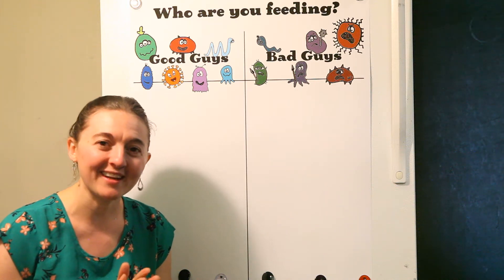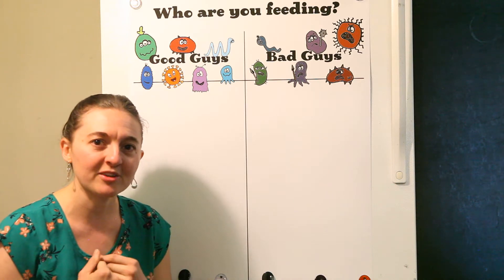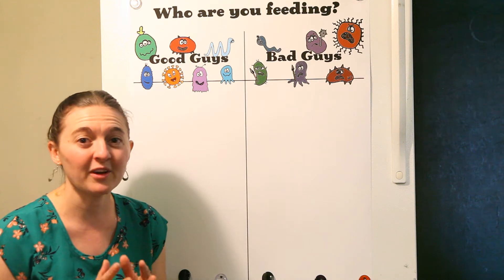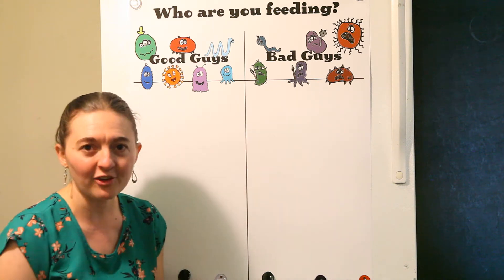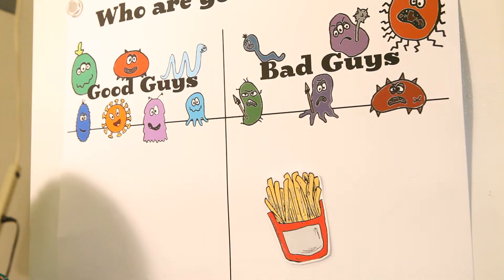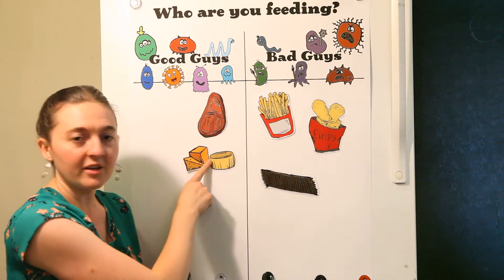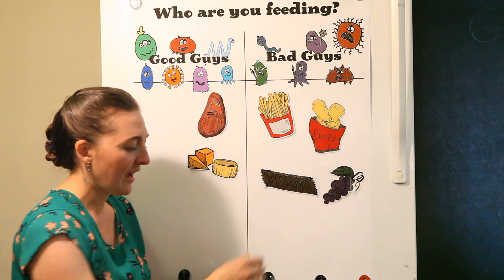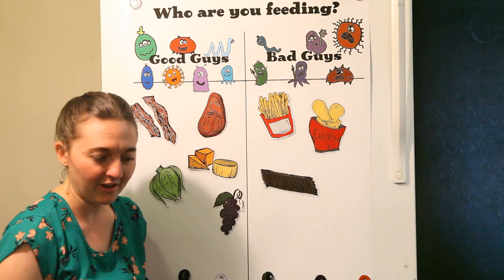Good Food Bad Food Interactive Poster for Familes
This is a brand new resource for families, especially those going through dietary changes. This is a fun and educational gift for kiddos, teaching them which foods are best for their bodies to eat.
Like the content you see here? Support our mission to empower everyone to take control of their health by donating to our clinic.